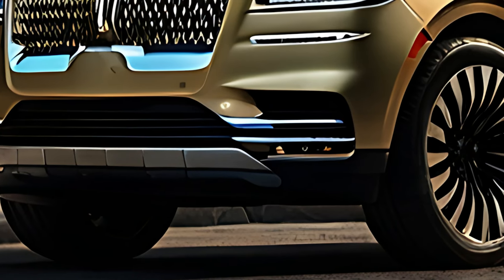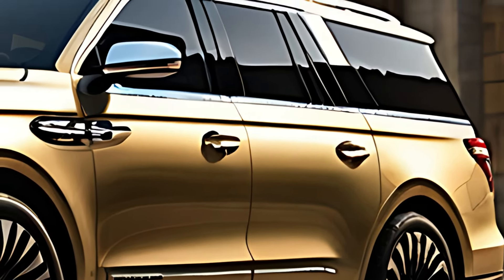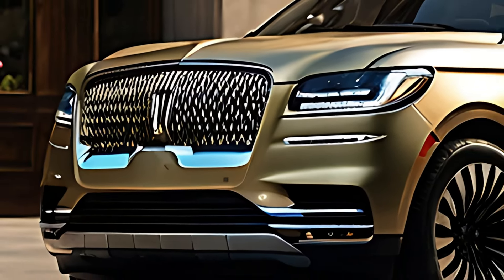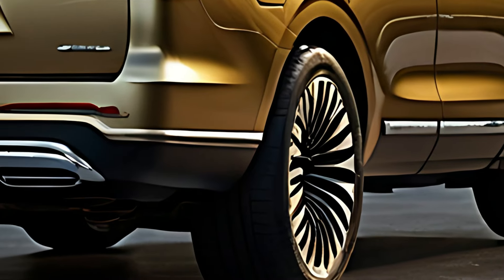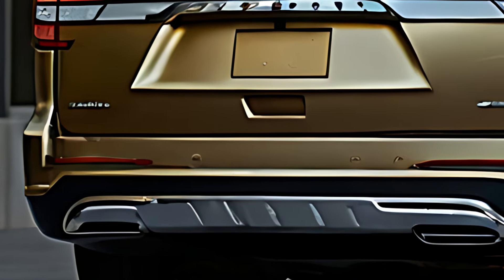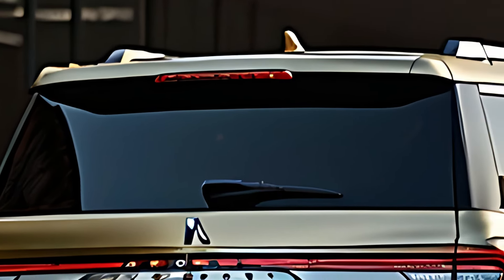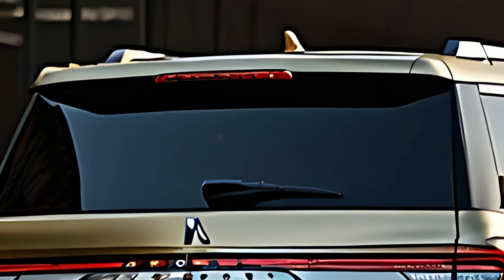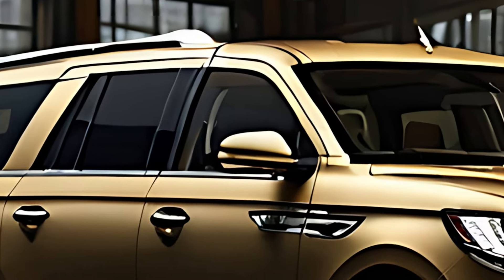2025 Lincoln Navigator Review: The Ultimate Luxury SUV Experience!🚙🌌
2025 Lincoln Navigator Review: The Ultimate Luxury SUV Experience!🚙🌌

Join us as we explore the stunning 2025 Lincoln Navigator! In this video, we'll take an in-depth look at its luxurious features, cutting-edge technology, and powerful performance that sets it apart in the world of SUVs. From its sleek design to its spacious interior, discover why the Navigator is the epitome of luxury travel.

- Exterior and interior design highlights
- Advanced technology and infotainment system
- Performance specs and driving experience
- Safety features and innovations
- Comparison with previous models and competitors